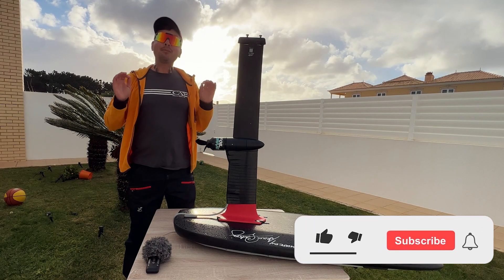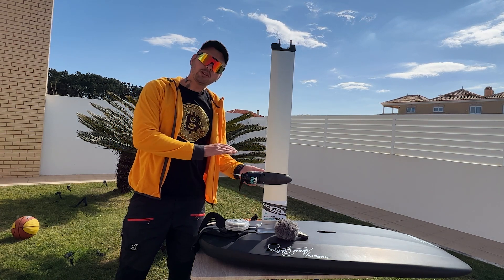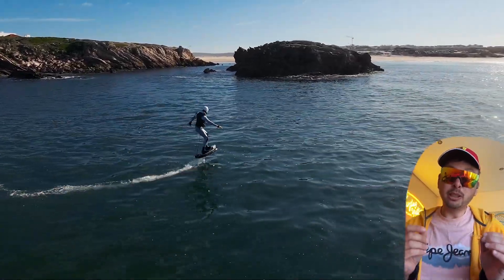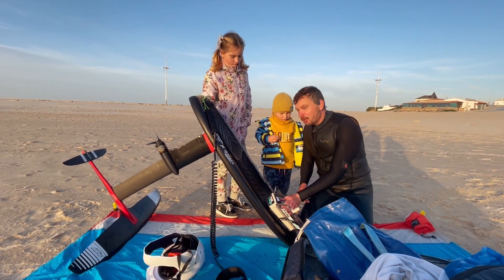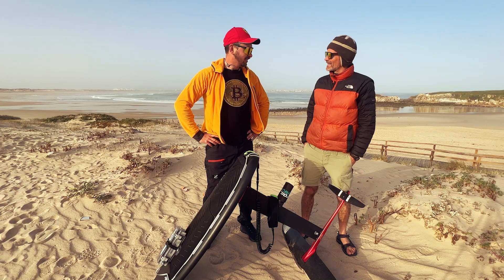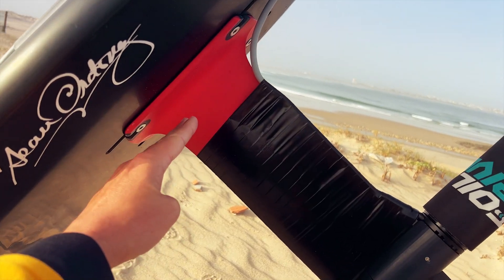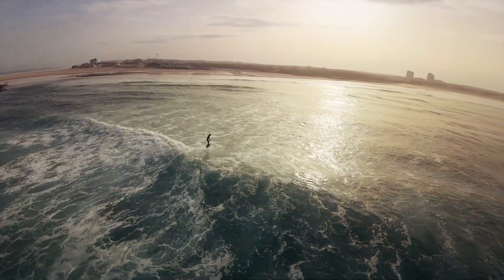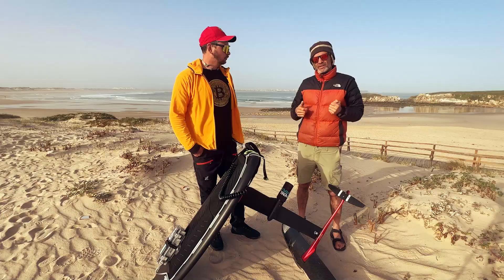ZERO DRAG EFOILING? | Foil Drive x Project Cedrus Review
Today I am testing the new Foil Drive x Project Cedrus Integrated Mast Option. Foil Drive has teamed up with Project Cedrus to provide a new Mast integration option for the Assist PLUS. The main advantages are having
a complete smooth, sleek and drag free cable routing to the motor with
all wiring internal inside the mast, top plate and new custom premium
pod. The Cedrus Alluminum Mast options will be in 70, 80 and 90cm
increments with the motor height being customisable by the customer.

Foildrive will be offering some of the more popular Cedrus Foil Adaptors on
our website , but the whole range can be ordered directly from Project

Foildrive have also
filmed an in depth discussion about the considerations of the Assist
PLUS Integrated Cedrus Mast for our Tech Talk Series.

With many riders now relying on their Foil Drive to enjoy their session, and others refusing to hit the water without it, there is a growing number of riders who never move their motor position or take it off! Enter the Project Cedrus Integrated Mast.

Working closely alongside Kyle from Project Cedrus we are excited to announce our collaborative efforts of the Foil Drive Assist PLUS x Project Cedrus Integrated Mast. A custom Project Cedrus Top Plate and Custom Foil Drive Motor Pod/Puck allows the motor cable to be run internally through the mast directly to the motor. This makes for a super clean install with no tape, reducing drag and increasing efficiency resulting in a smoother ride! @foildrive

A few things to consider:

- This is simply an Assist PLUS kit built into a Project Cedrus Mast.

- The motor/cable is not removable from the mast.

- The motor height is fixed to the one height specified at time of ordering.

- This does not replace the existing Assist PLUS, they both have their pro’s and cons, this is simply an additional option.

For more information on the Foil Drive X Project Cedrus collaboration check these two videos. The first is our release video that will be promoted in the coming weeks, the second is an in-depth Tech Talk with Paul and Ben discussing the design considerations and setup.

 ABOUT THE PRE-RELEASE & HOW TO ORDER

Initial pre-release stock is very limited, and we are reserving for direct, complete system sales, exclusively offered to our Facebook Owners Group Community. For the sake of resourcing and quality control, the first batch is for brand new motor install only.

For  full system, Assist PLUS x Cedrus Integrated Mast ordering, use this link to place an order product via our website.

We will be offering existing Assist PLUS owners the option to send back their kit to our workshop in Australia for fitting their motor into a Cedrus Mast. This process is very time consuming for our crew, especially as we will be working with used parts. Given this, the option to integrate your existing kit will only be offered in batch two orders, expected in the coming months.

If you own an Assist PLUS and simply cannot wait, we will offer a Cedrus Mast with brand NEW Motor, Controller and Electronics Box as a “bare kit”, no battery/charger.
 Project Cedrus Integrations are direct through Foil Drive only, ordering via your local stockist will become available with batch two orders.